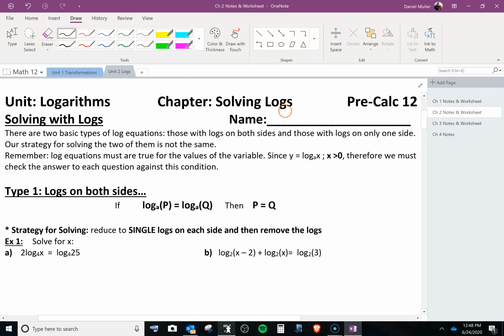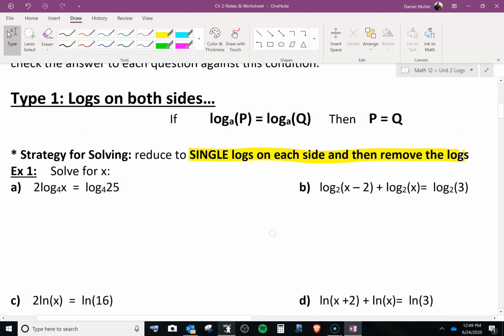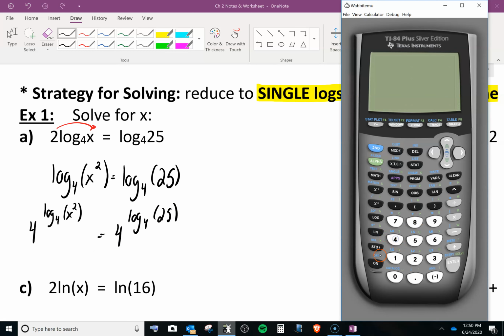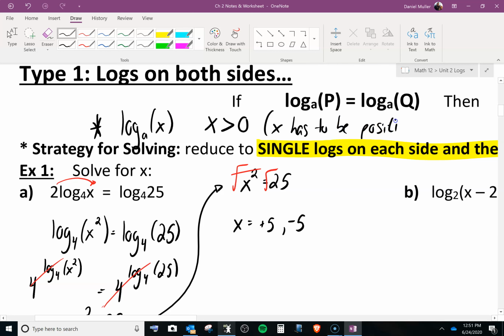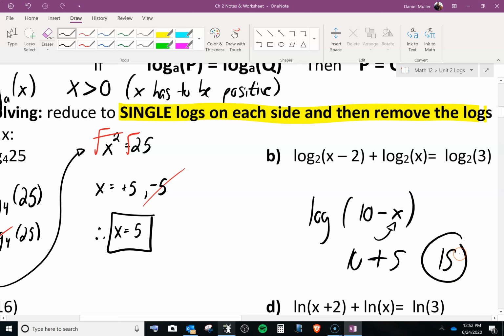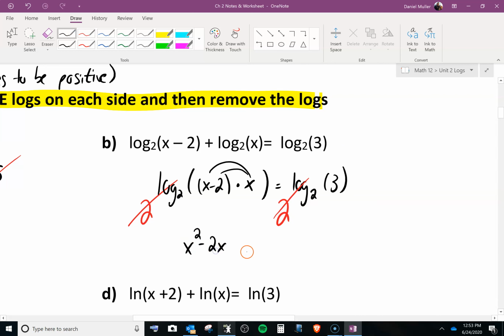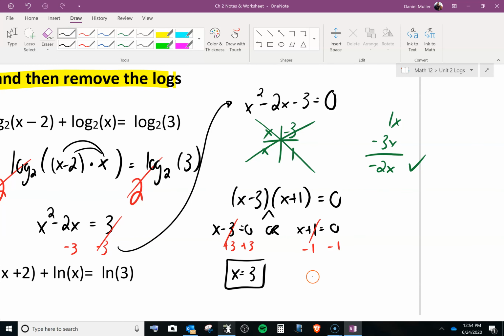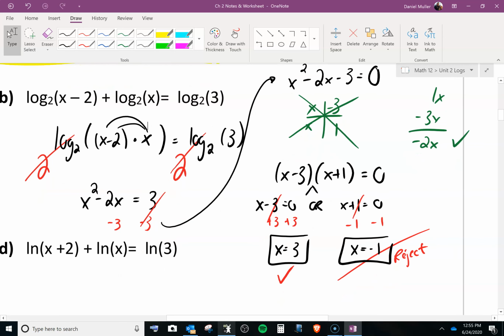Unit 2 Chapter 2 Solving Logs Part 1